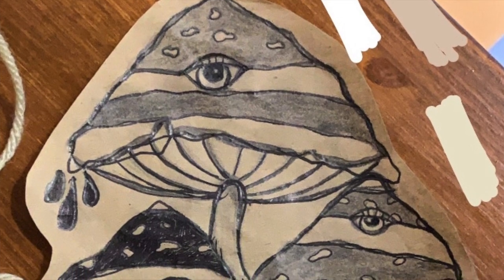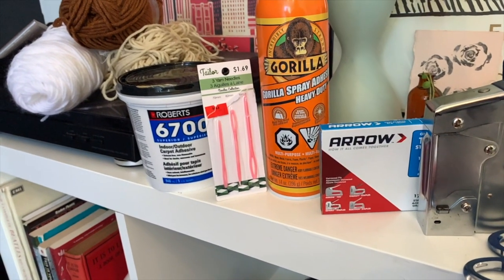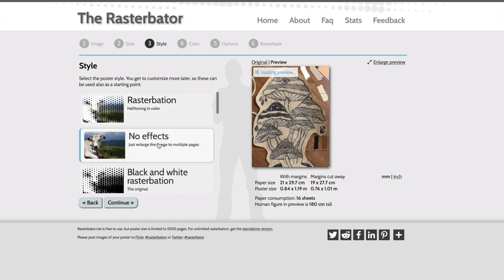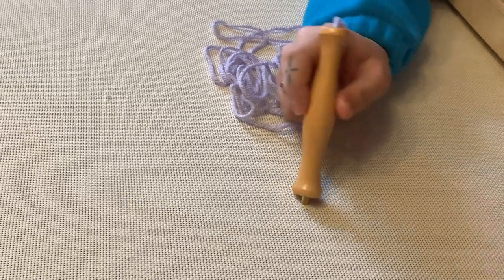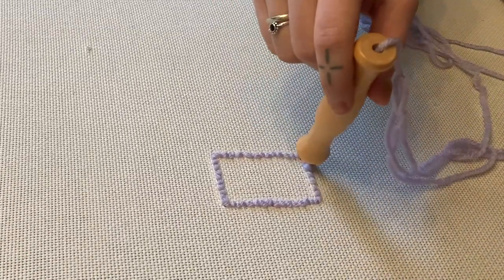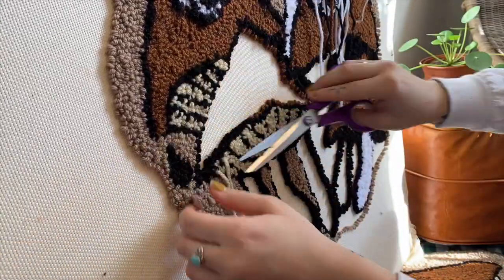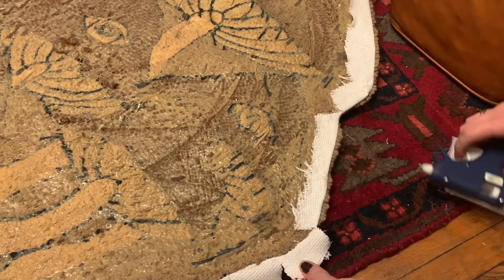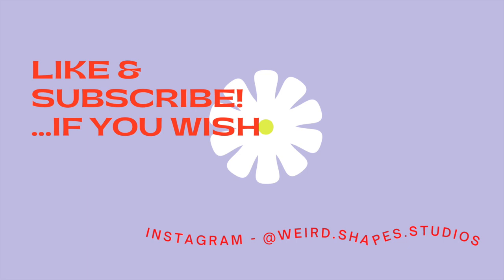HOW TO MAKE YOUR OWN RUG! ✿𝕎𝕚𝕥𝕙 𝕒 𝕡𝕦𝕟𝕔𝕙 𝕟𝕖𝕖𝕕𝕝𝕖✿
Inspired by
☺ Shmoxd ☺